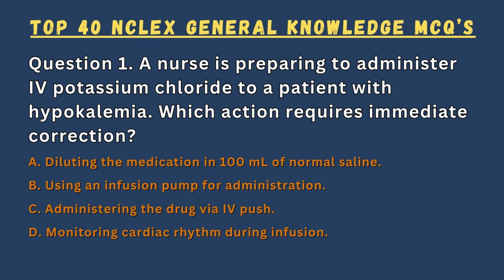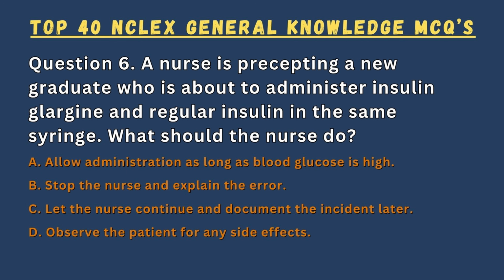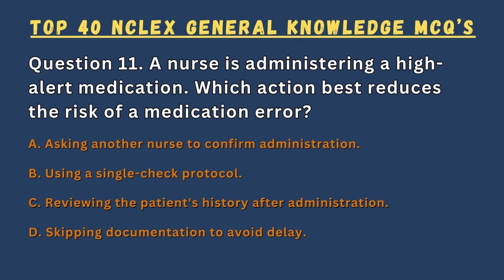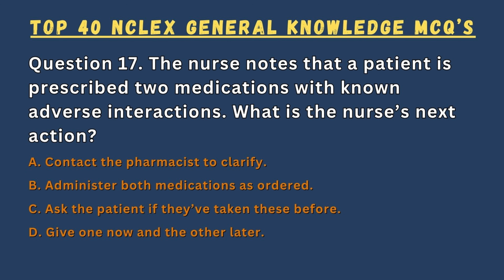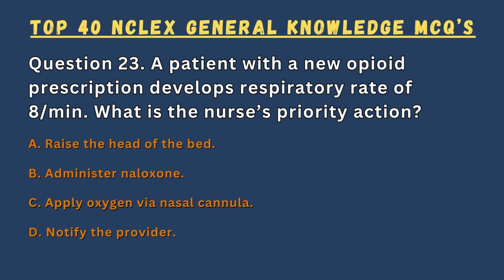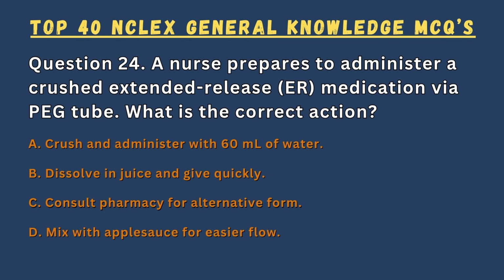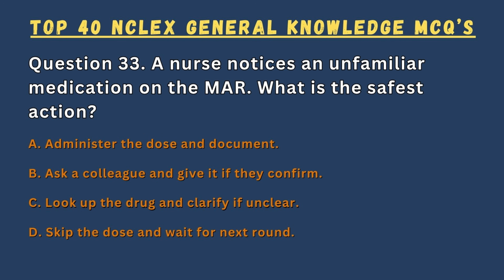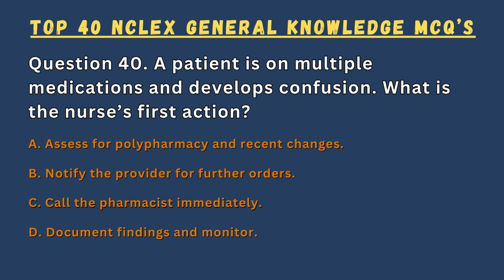NCLEX Critical Thinking Challenge: Can You Answer 40 Medication Safety Questions in Time?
🚨 NCLEX Critical Thinking Challenge: Can You Answer These 40 Medication Safety Questions in Time? ⏰

💥 Are you READY to test your nursing knowledge under pressure? This NCLEX Critical Thinking Challenge is designed to push you to your limits! We’ve got 40 high-stakes medication safety questions that will require your BEST decision-making skills, all with a ticking clock counting down! ⏳

🔑 In just 30 minutes, you’ll be asked to make vital decisions on: ✔️ Key assessments before administering medication
✔️ Prioritizing patient safety in critical scenarios
✔️ Ensuring safe medication practices in fast-paced settings

💡 Whether you're studying for the NCLEX exam or just want to sharpen your nursing skills, this video is perfect for you! Put your knowledge to the test and see how well you can perform under time constraints.

🚨 Time's ticking—are you up for the challenge? 🚨
Take a deep breath, focus, and let’s see how many of these questions you can answer correctly before time runs out! 🧠💪

🔥 Time management is KEY in nursing! Can you beat the clock? 🔥